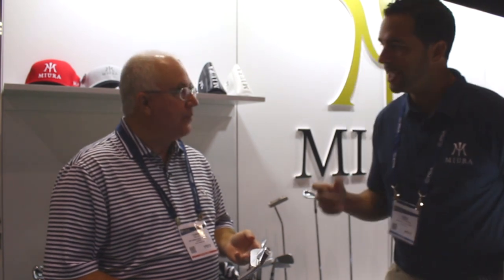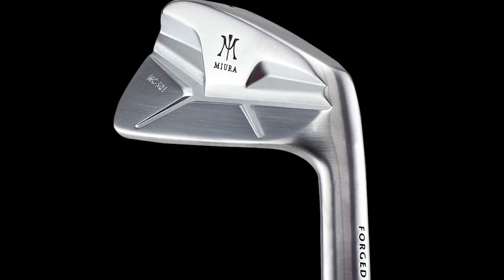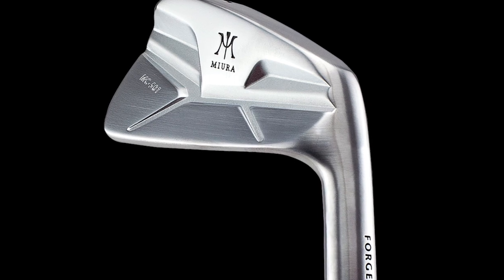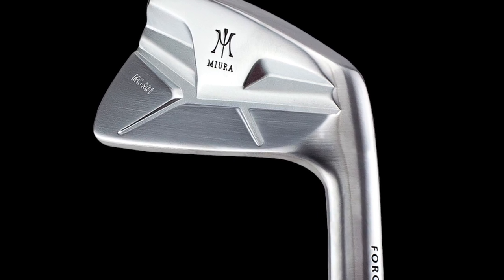2018 Miura MC501 Irons Review | Features longer blade length & wider soles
Miura Executive Vice President Jason Rutkoski joins 2nd Swing to breakdown the new Miura MC-501 irons. Miura is calling the new MC-501 a modern blade and the MC stands for muscle cavity. These irons feature longer blade lengths and wider soles than any previous Miura blade to provide players with added forgiveness and playability.